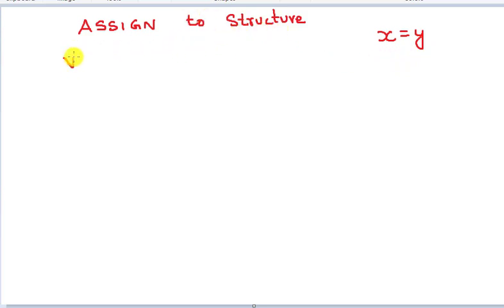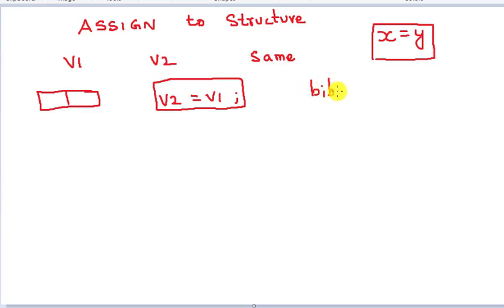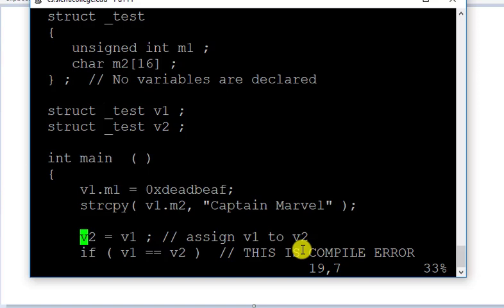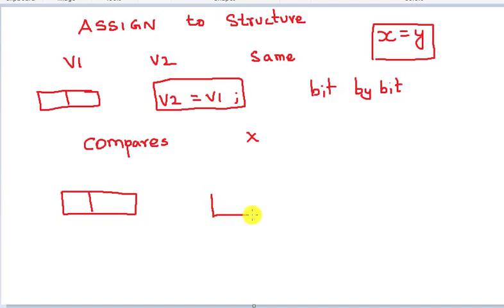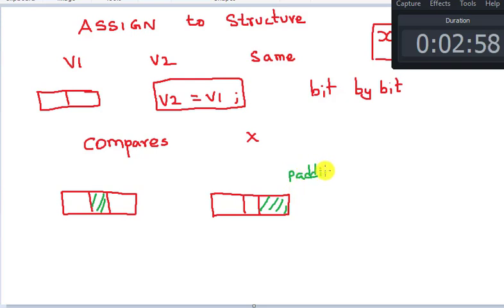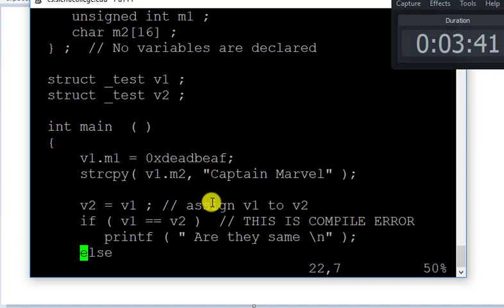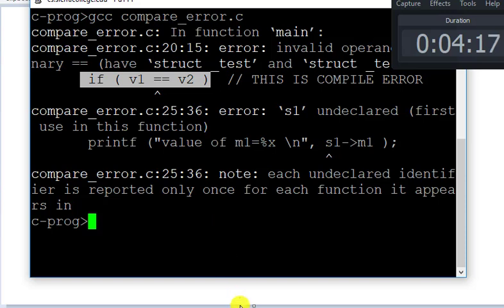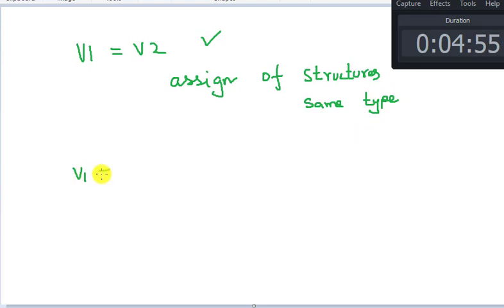structure comparison compile error